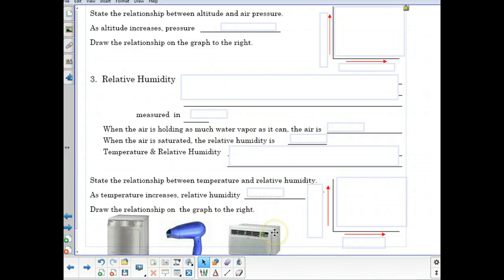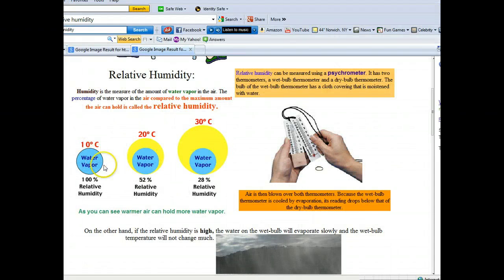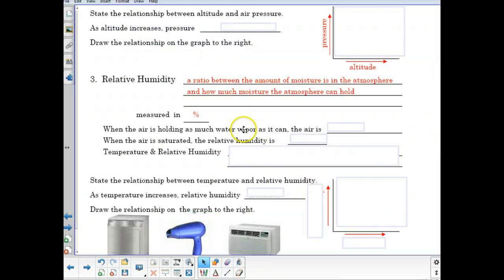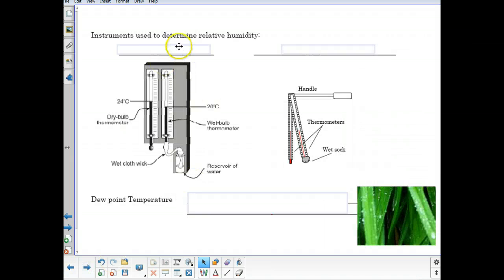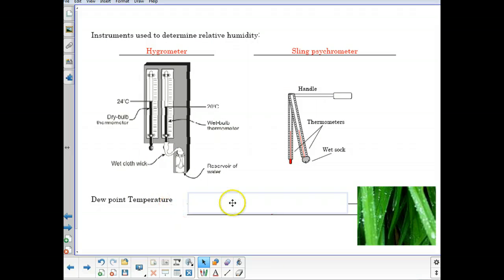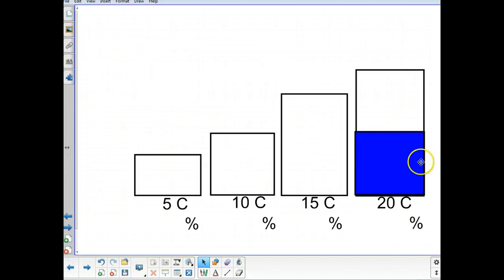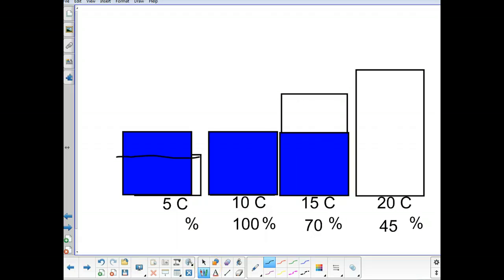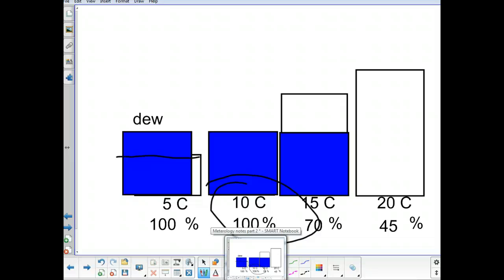Relative Humidity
Relative Humidity Notes